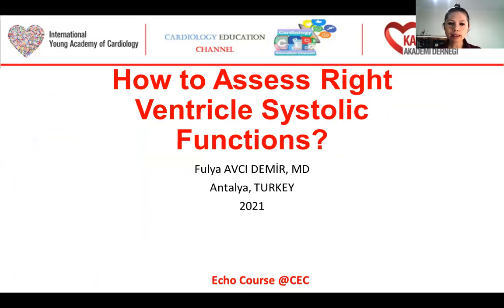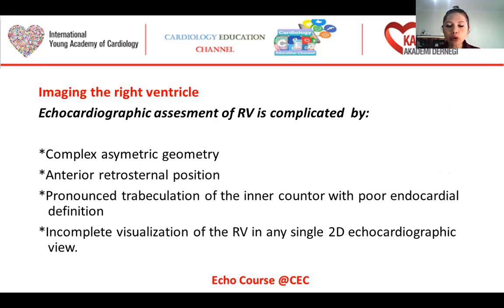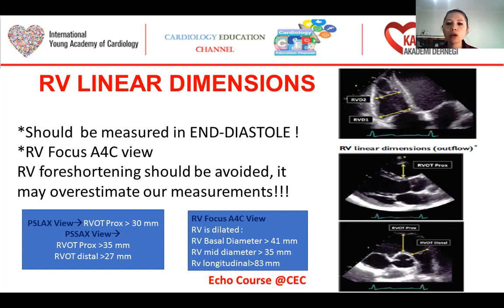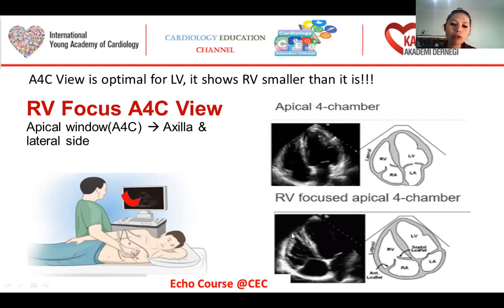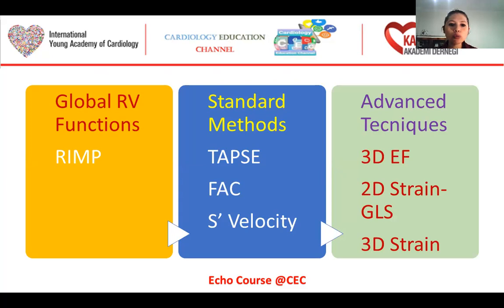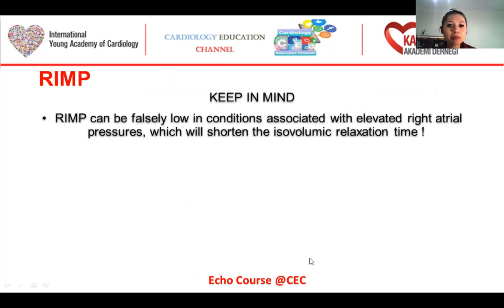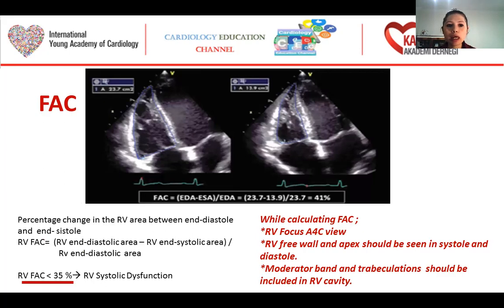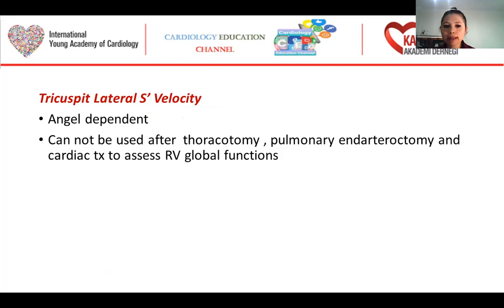Episode 6: Assessment of RV function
Echo@ CEC: Assessment of RV function